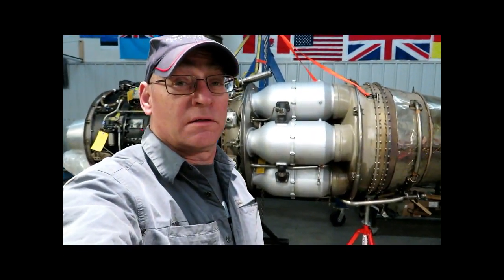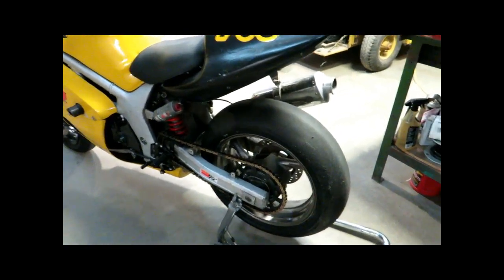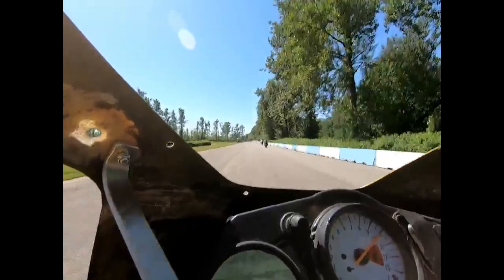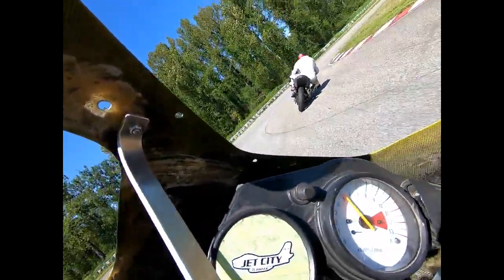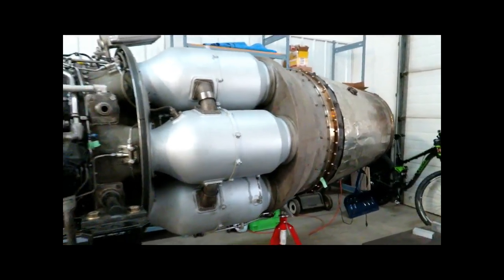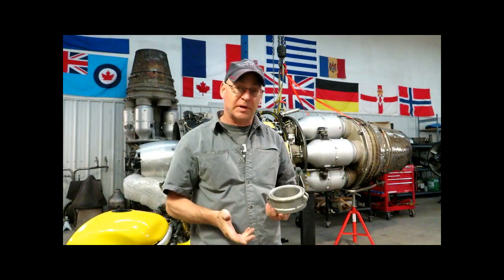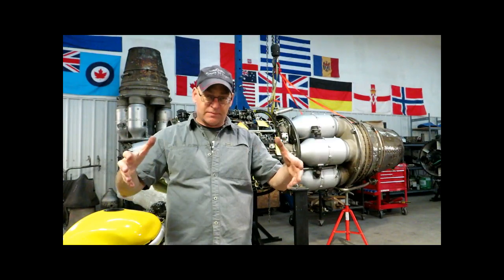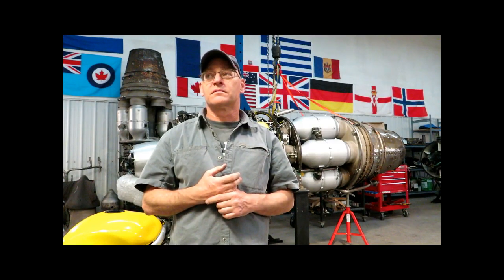Racing Bikes and Active Clearance Control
It's been a busy few weeks, and here are the reasons for my less frequent uploads.

Bikes and Jets!

Jump to 22:00 to skip the motorcycle racing, if you really have to...